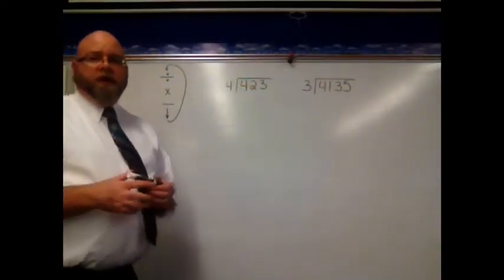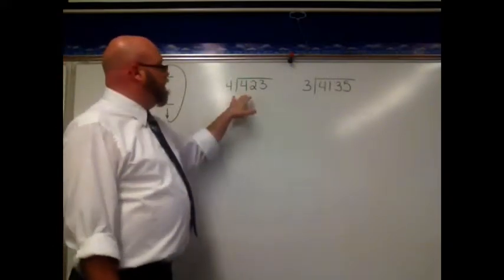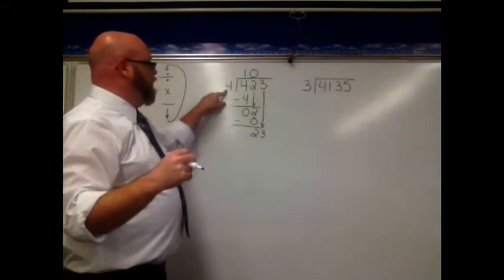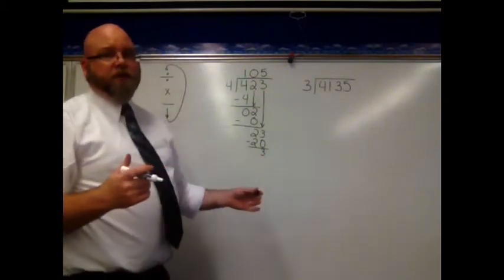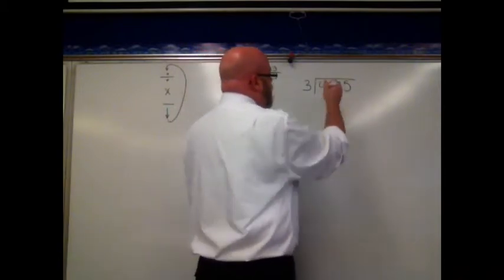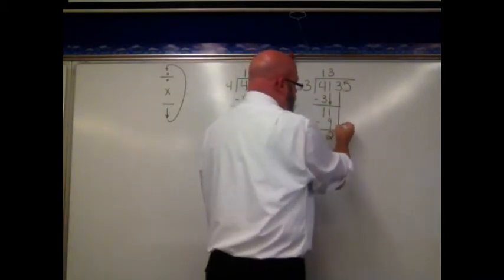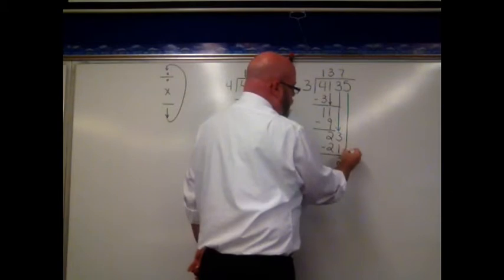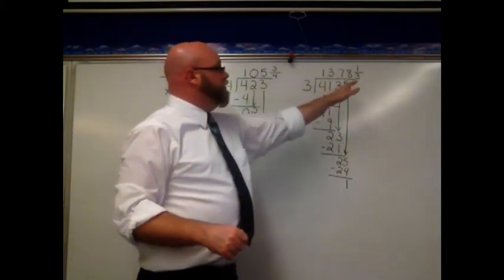Uneven Division Remainders as Fractions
Long division making the remainders into fractions